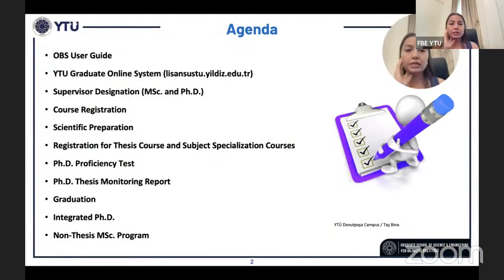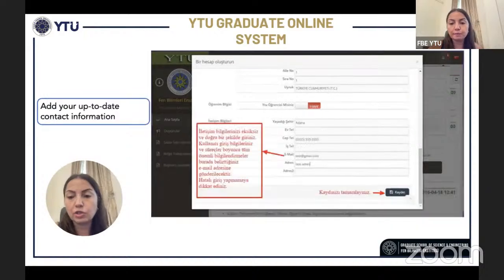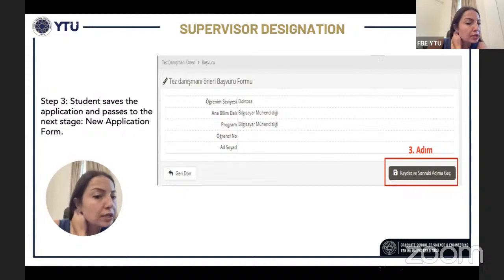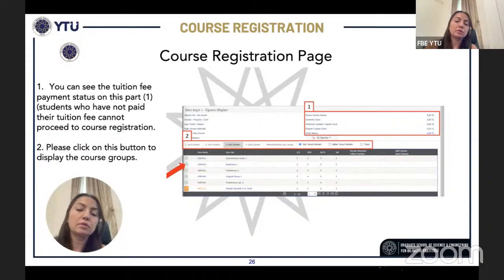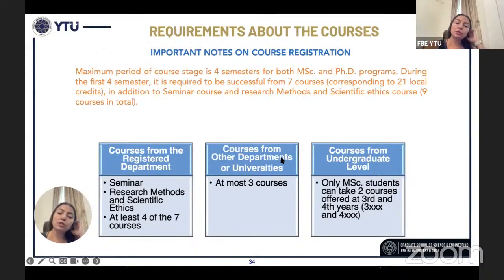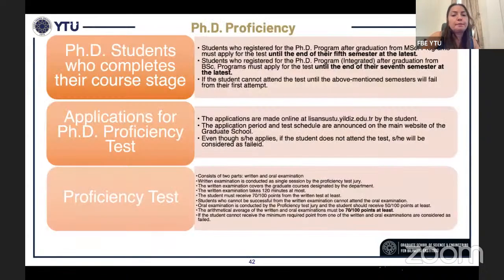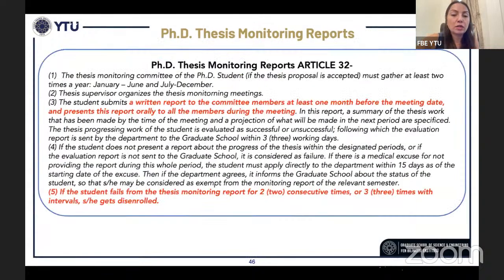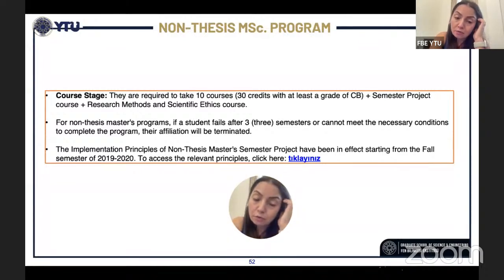Orientation Program for International Graduate Students-FBE